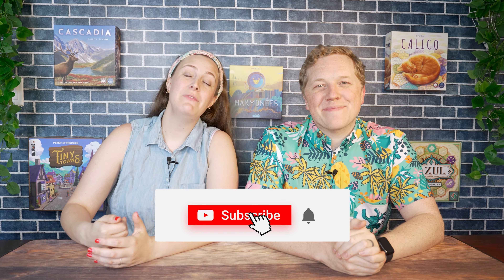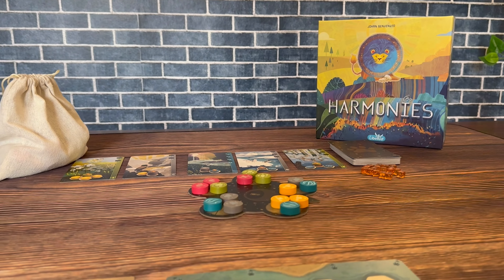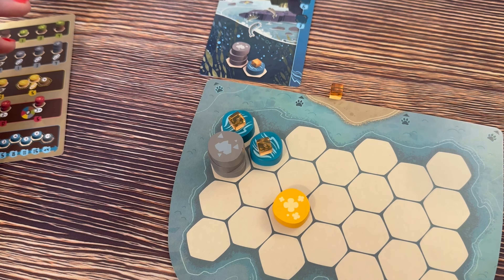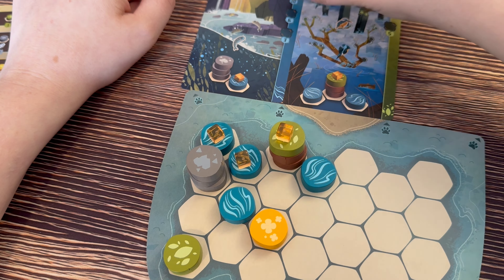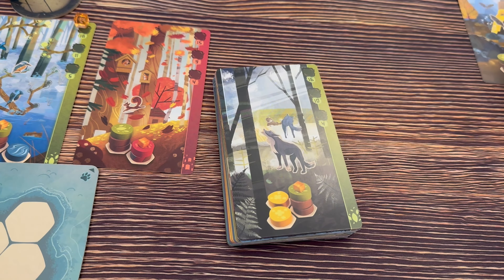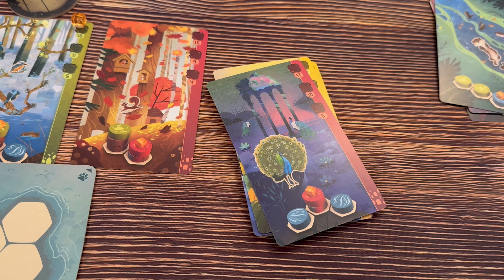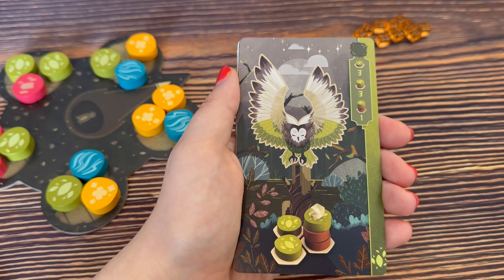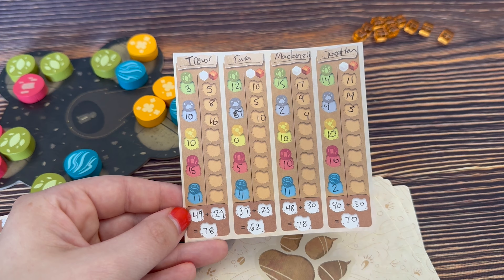Harmonies: Our Top Game of 2024 (so far...)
This beautiful tile placement games give the very popular game, Cascadia a run for it's money! The game seems to be out of stock on line for the next month but you may find it at your local game store; we did!

🎲 All Games and Products mentioned in this video 🎲
Harmonies

Our own game, Bark Avenue, is now available! Check it out!

🎲 All music and sound effects are from Epidemic Sounds! 🎲
It has truly been a game changer for our videos! Any music and sound you can think of!

Intro: (0:58)
What is it like: (0:25)
Overview: (1:04)
Chaining: (2:09)
End Game: (2:45)
So peaceful: (3:31)
Art!: (3:49)
Replayability: (4:16)
Play Time + Learning: (4:39)
Overall: (5:22)